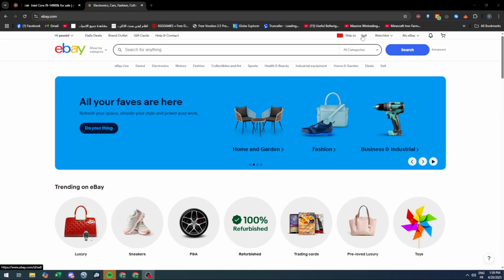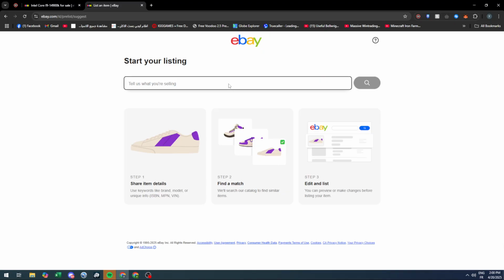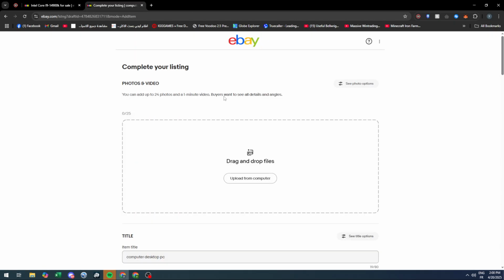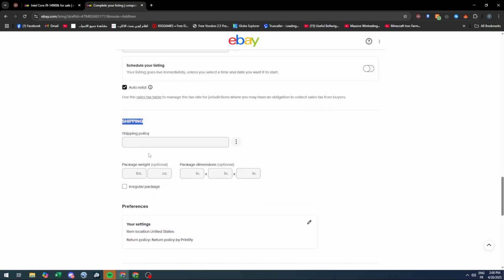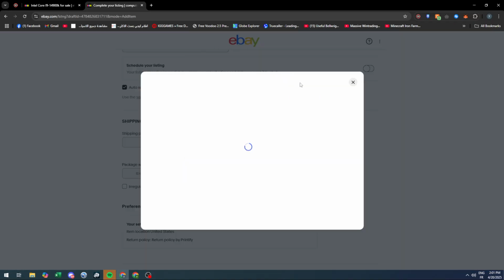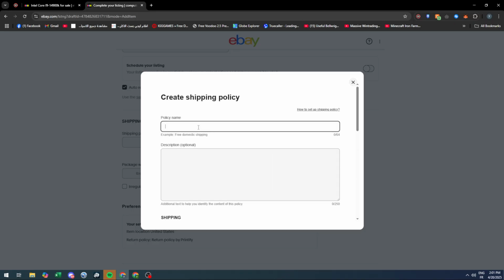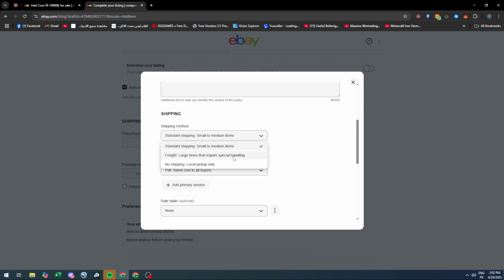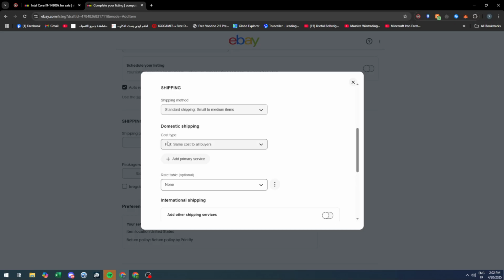How To Ship A Pc On Ebay Tutorial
Today we talk about ship a pc on ebay,ebay,how to sell on ebay for beginners,how to sell on ebay step by step